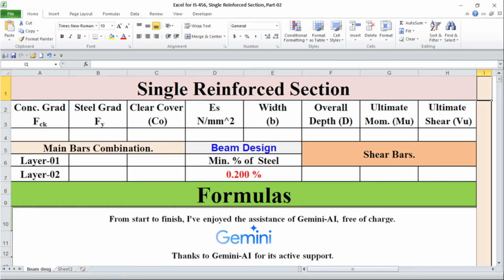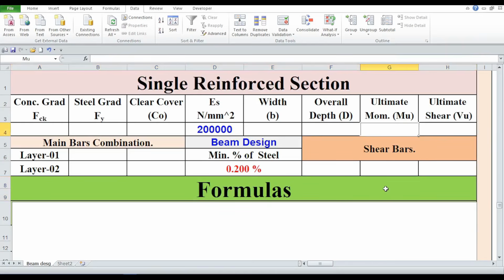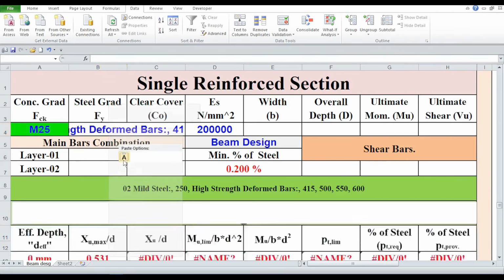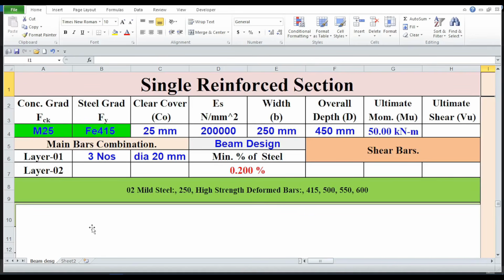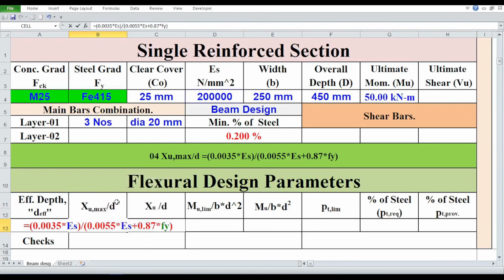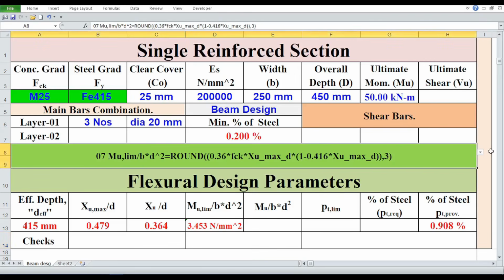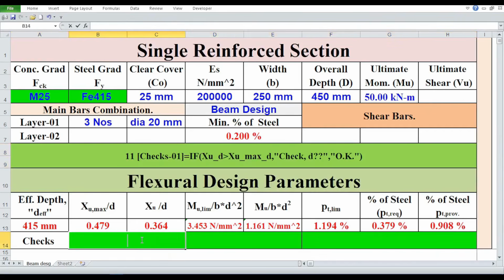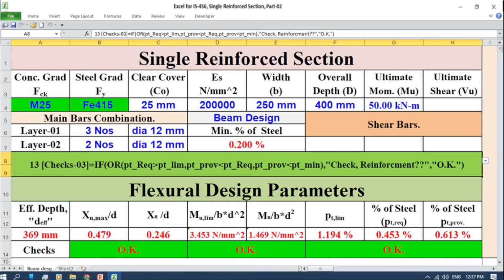Excel for IS 456 Beam Design Bending Stress with SP16: Part 02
01. Description:
Building upon our previous PowerPoint presentation, this second part of our series takes a practical turn by demonstrating how to calculate bending stress in singly reinforced beams using Microsoft Excel. We'll guide you through setting up your spreadsheet, inputting the necessary parameters, and applying the relevant formulas to determine the bending stress under different loading conditions. This hands-on approach will equip you with the skills to perform these calculations efficiently and accurately in real-world design scenarios. Download our free Excel sheet (details below) and follow along!

This is a DIY project, so I encourage you to try the design calculations yourself first! I'm happy to provide assistance free of charge.

If required, I will make a video on the difficulties that you faced during the preparation of your DIY project along with your name.

If you appreciate the free support and resources I provide, and if your budget allows, you're welcome to make a donation as a token of your gratitude. Your support helps me continue creating valuable content for our educational community.
You can also request any of the Excel sheets explained in this series absolutely free!

To get your copy, please follow the instructions below:

04. How to Collect Your Other Free Excel Sheet:

To receive your free Excel sheet, please adhere to the following guidelines:

a) You can request only one sheet per month.
b) First, write the exact name of the sheet you need in the comment section of this YouTube video.
d) In your email, please include your name.
e) Also, specify whether you are a student or a professional.
f) Let me know your country and place of origin.
g) After sending the email, please acknowledge in the YouTube comment section that you have sent the mail.
h) Once you've used the Excel sheet, I would greatly appreciate your feedback in the YouTube comment section.
i) When sharing this resource with others, please share the link to my YouTube channel instead of directly distributing the file. This helps support the growth of our educational community.

To contribute to building a modern infrastructure for our educational hub, your active support is invaluable. You can show your support through [UPI ID] provided below:

05. Similar Channels:

Here are some other YouTube channels that you might find helpful for learning about structural engineering and concrete design:

06. Other Search Terms:

To help you find this video and related content, here are some other search terms you might use:

Reinforced concrete beam design
Singly reinforced beam analysis
Bending in concrete beams
Shear in concrete beams
Beam deflection calculation
Structural design basics
Civil engineering tutorials
Concrete design Excel sheet
DIY structural engineering
Reinforced concrete design course
07. Tags: